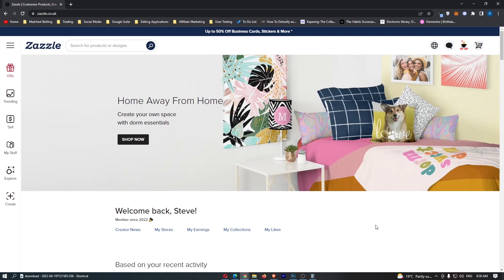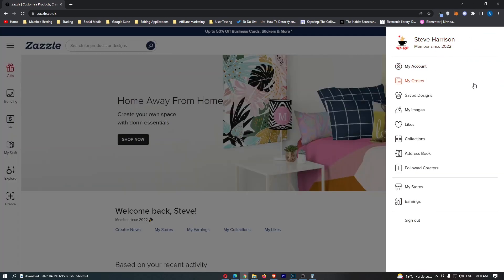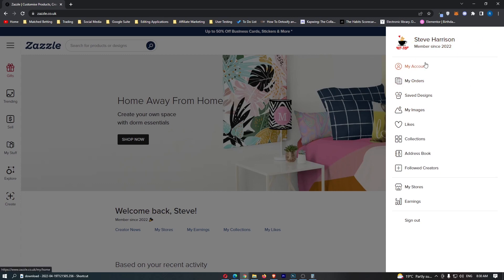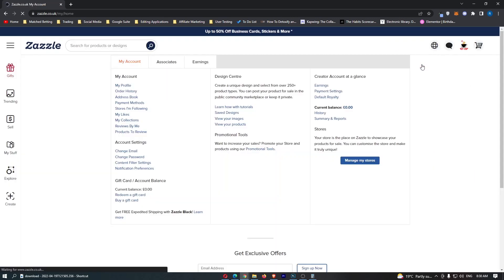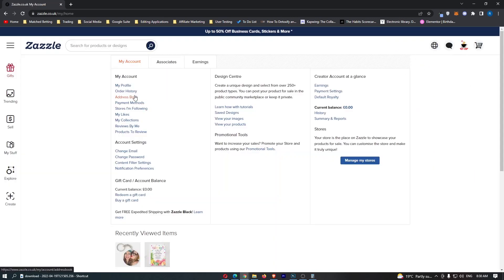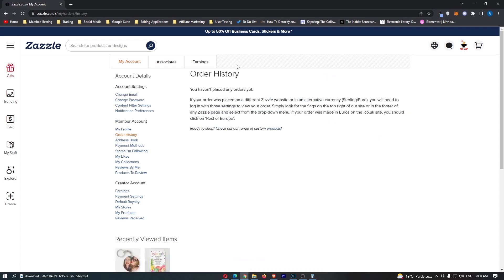How To View Order History on Zazzle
In this tutorial I will show you How To View Order History on Zazzle